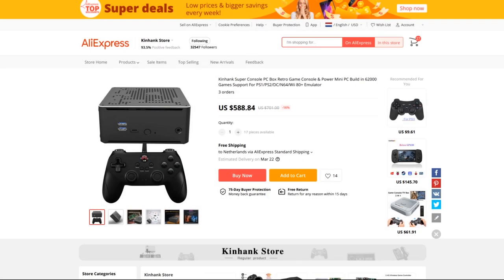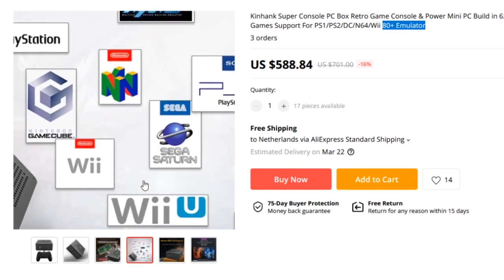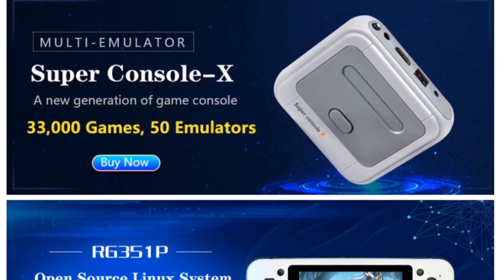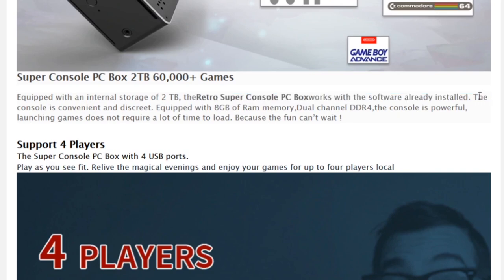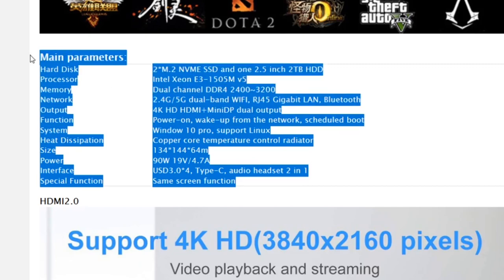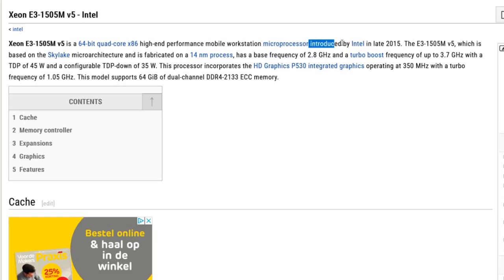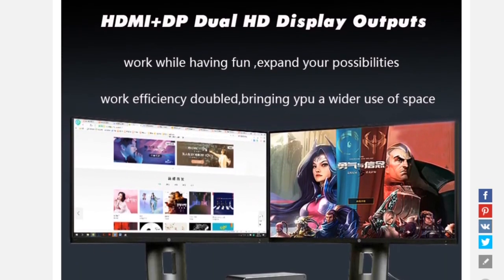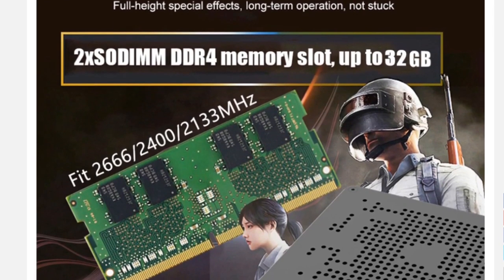Super Console X Supreme 4K PC Edition / Is This The Game Changer ? 😎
A NEW Kinhank Super Console X Serie Machine from Ali-Express They are already back with a machine that can run the Next Generation Retro Consoles ?

Great Ali-Express Stores:
Cheap Handhelds